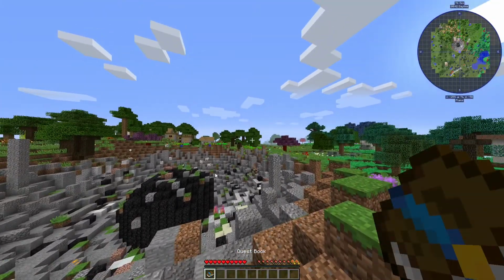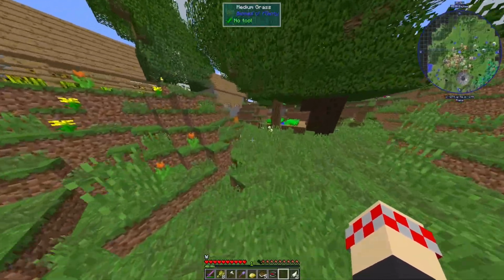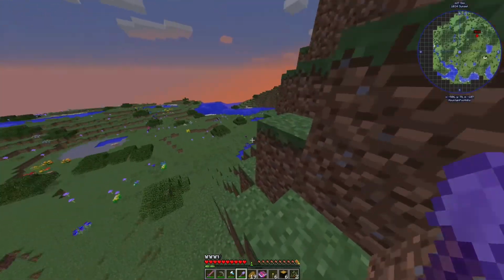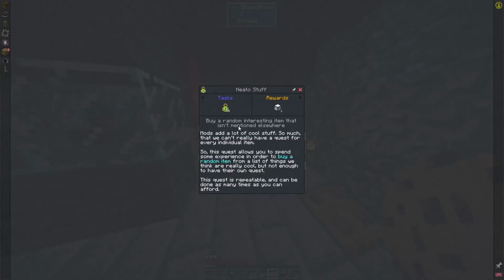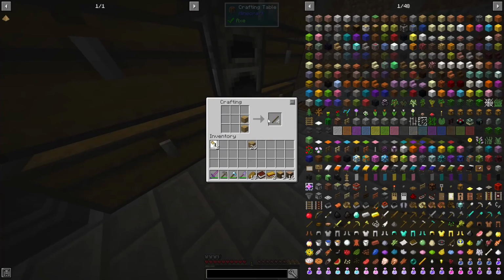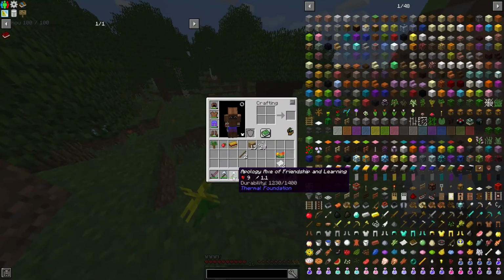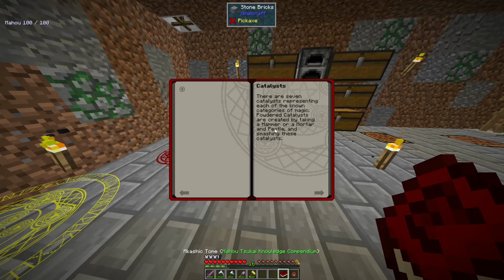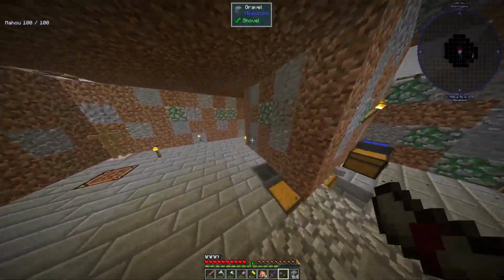Humble Beginnings / I Became A Wizard / FTB University 1.12.2 Ep 1. Lets Play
Join me as we start our journey in FTB University! As not only do I get to learn about mods but so do you and ill do my best to teach you guys as we go along!!

FTB University is a 1.12.2 modpack, designed as a sort of sequel to FTB Academy. While Academy aims to teach players who have never played with mods how to think like a modpack player, FTB University is supposed to teach the intricacies of mods, including much more in-depth tutorials for the more complex parts.

FTB University has over 1,200 quests, spread over 28 chapters, containing over 70,000 words and 6,000 lines of text. Each of the major mods have their own chapter, split into groups based on their category (Automation, Technology, and Magic).

University has almost no altered progression; it is not an expert pack. However, certain recipes are gated behind quests (Gendustry behind the Alveary, for instance). We also have Avaritia, as well as recipes for creative items.

We're also missing certain widely-used mods, like the Thermal suite, as well as Tinkers' Construct. This is to encourage you to use tools and machines from other mods that you otherwise wouldn't.

The major mods that have quests are:

Logistics Pipes

Xnet

Integrated Dynamics

Forestry

Extra Utilities 2

Immersive Engineering

PneumaticCraft: Repressurized

Ender IO

Mekanism v9

RFTools + Dimensions

Environmental Tech

NuclearCraft: Overhauled (quests will be added in a later version)

Advanced Rocketry

Botania

Blood Magic

Thaumcraft 6

Mahou Tsukai

Rats

Deep Mob Learning

Genetics Reborn